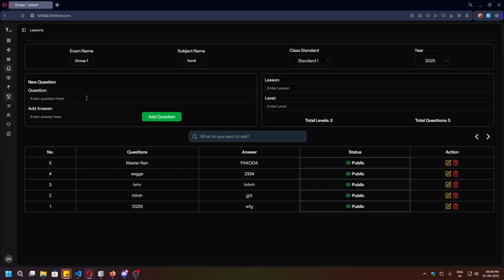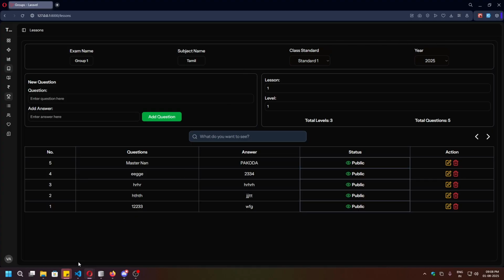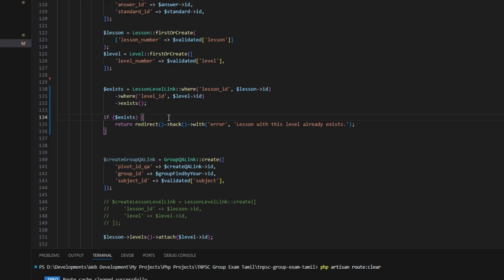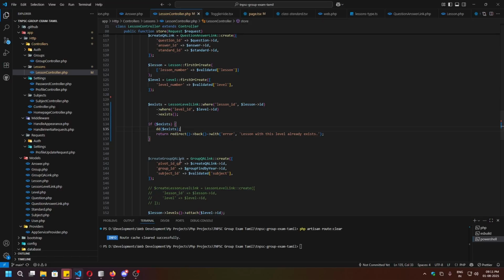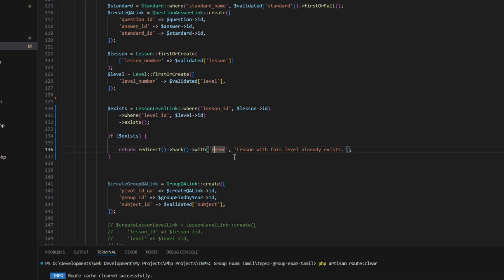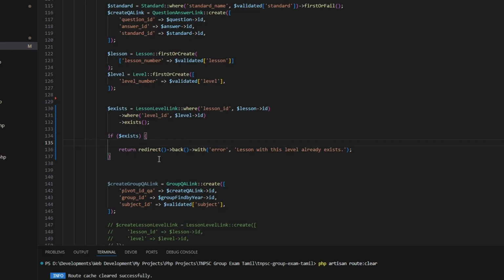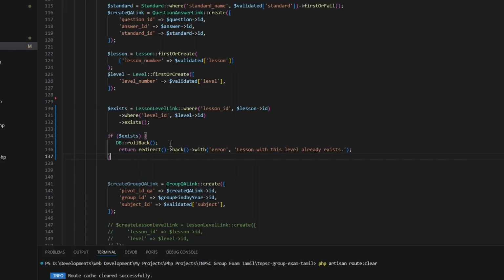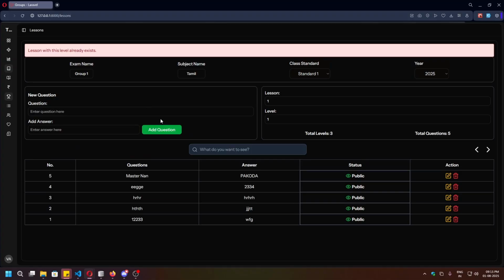How to Fix Laravel Return Message Not Working (Success, Error, or Anything)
Solution one, Is your Laravel application failing to display success or error messages after a form submission or redirect? This guide provides a comprehensive solution to the common "Laravel return message not working" issue. We'll cover common pitfalls, such as session problems, incorrect redirects, and provide step-by-step instructions to get your flash messages working correctly. Learn how to debug the problem and ensure your users receive the proper feedback they need.